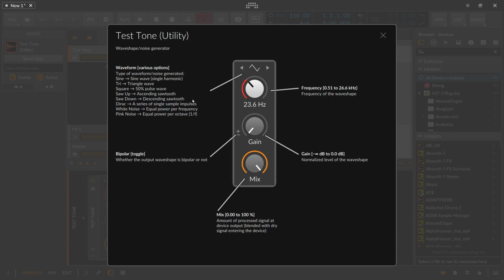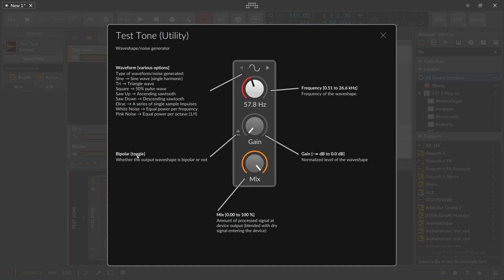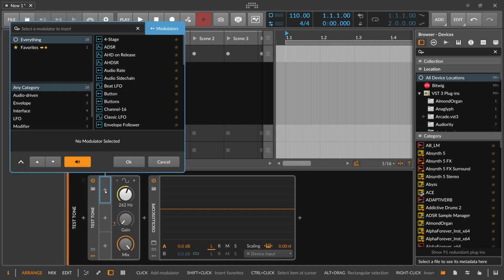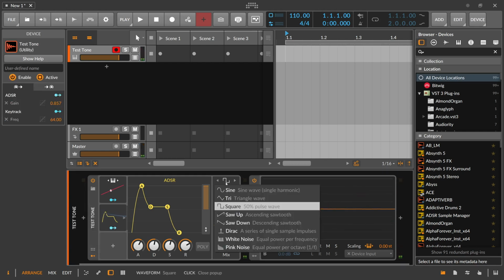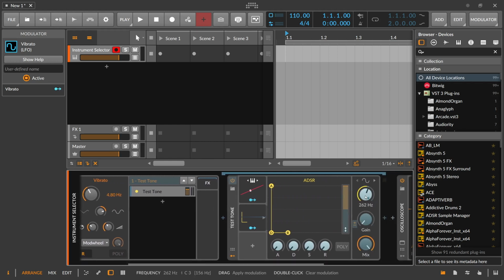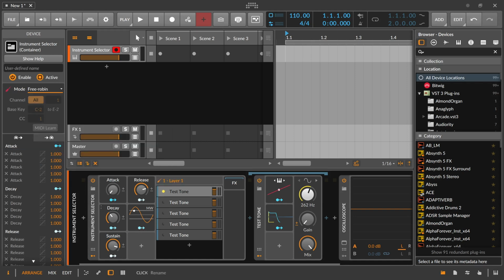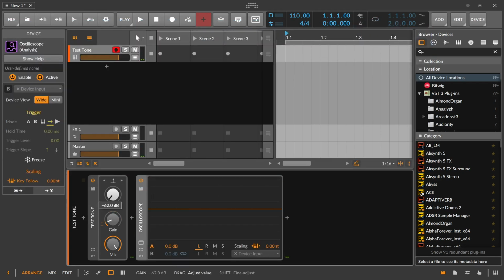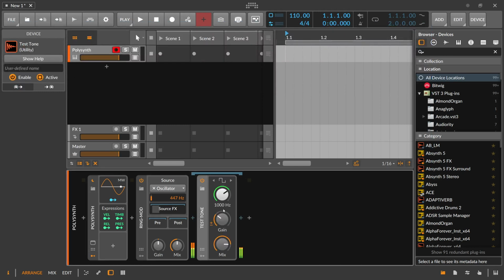Test Tone - Bitwig Audio FX Guide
The test tone is great for testing gear, chains or sound design.